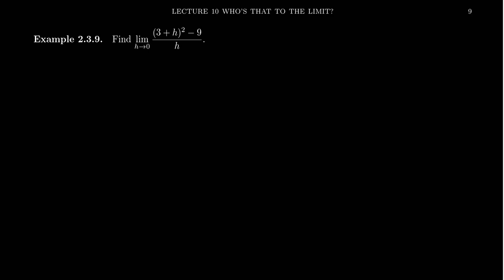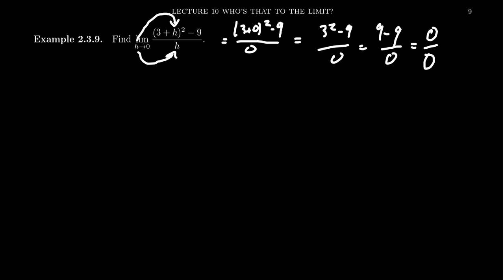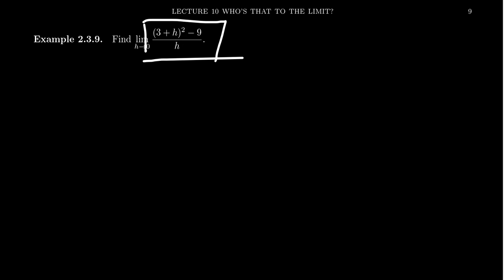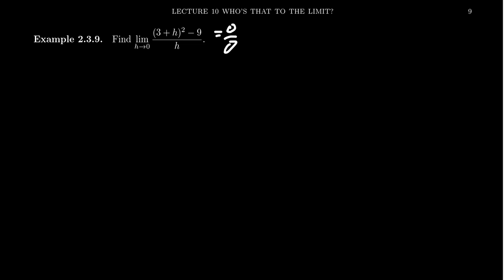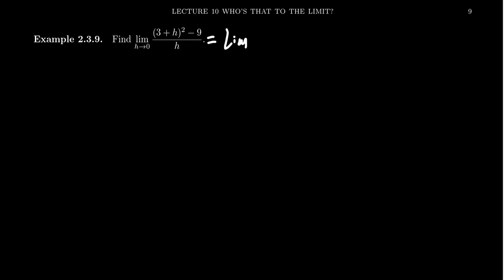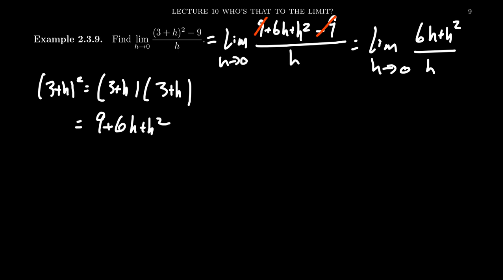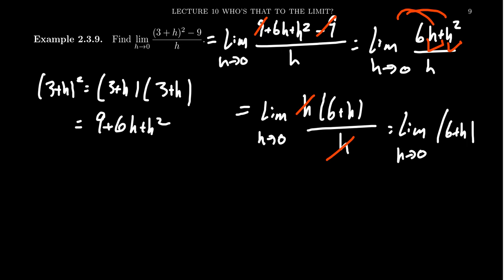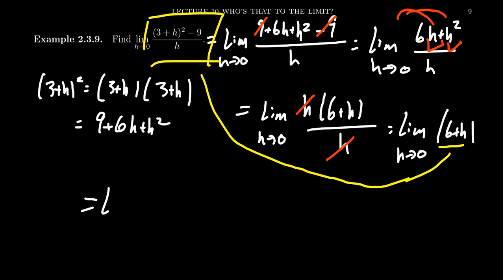Simplifying a Limit of a Difference Quotient (Polynomial)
In this video, we discuss how to simplify a difference quotient involving a polynomial function in order to compute a limit.

This is lecture 10 (part 4/6) of the lecture series offered by Dr. Andrew Misseldine for the course Math 1210 - Calculus I at Southern Utah University. A transcript of this lecture can be found at Dr. Misseldine's website or through his Google Drive